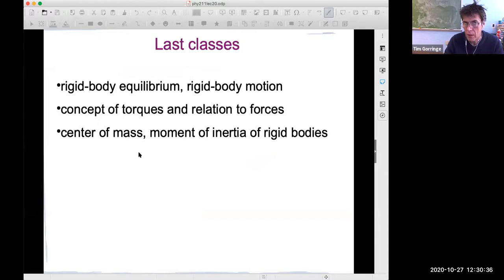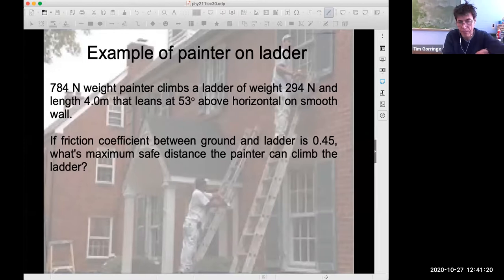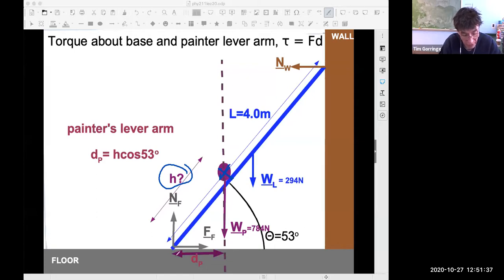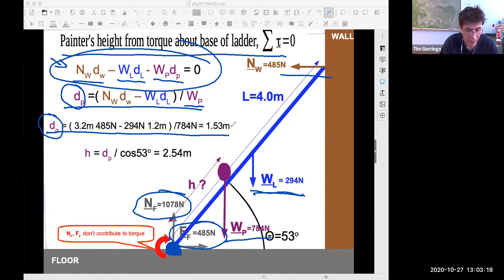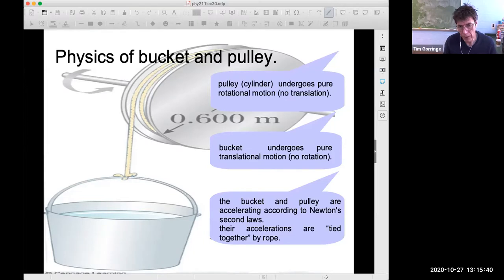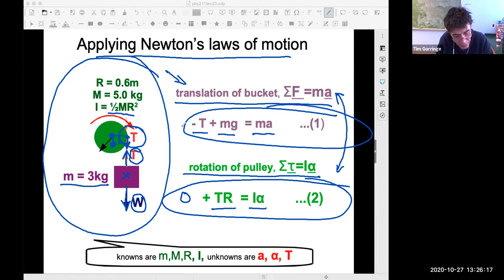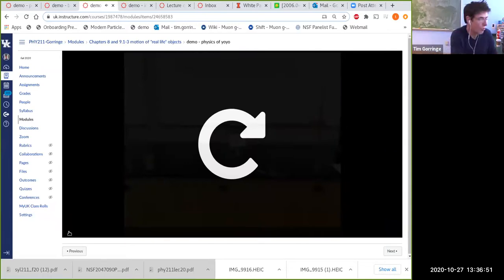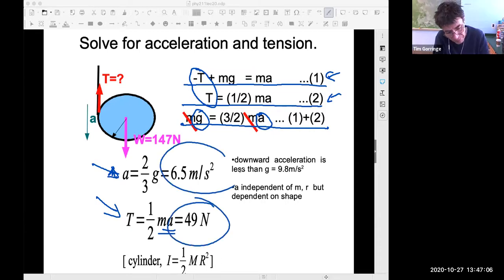general physics I, lecture 19 - the painter and ladder, and bucket and pulley, examples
0:00 intro, 2;13 review of rotational equilibrium / non-equilibrium, 5:25 painter on ladder problem,
39:18 bucket & pulley problem, 1:03:28 physics of yoyo problem

A classic example of rotational equilibrium is the analysis of a painter on a ladder and a classic example of rotational non-equilibrium is the analysis of a system involving massive blocks and massive pulleys. I really love these real life problems involving real life objects.